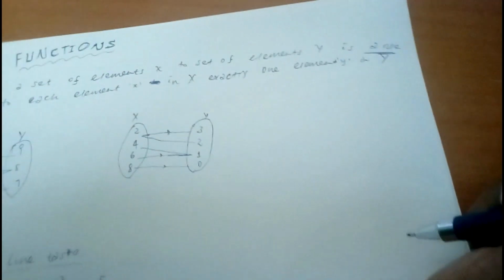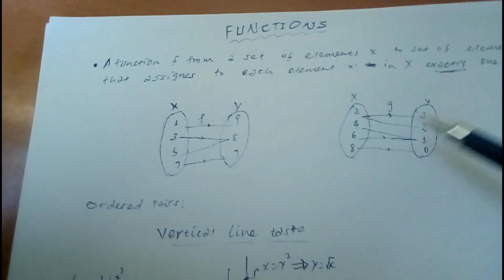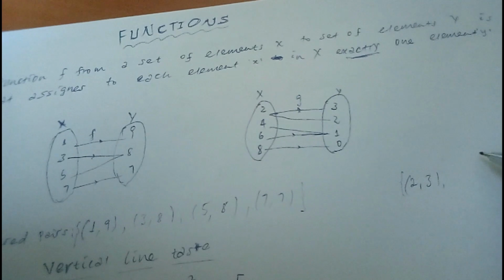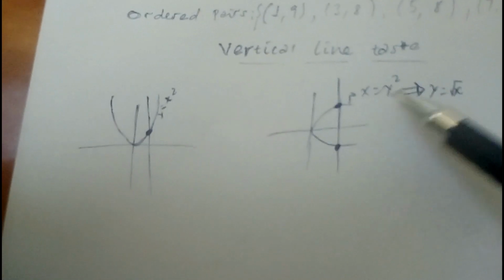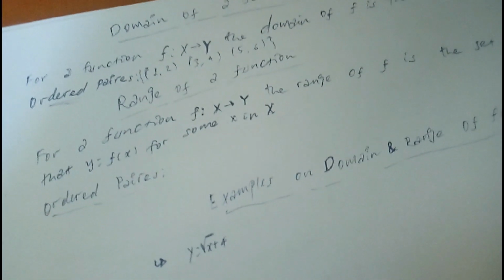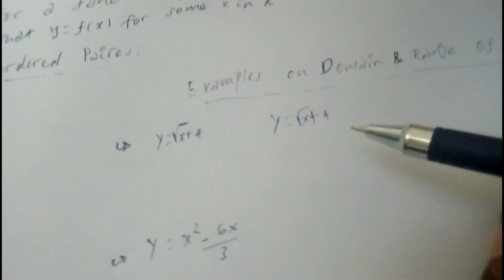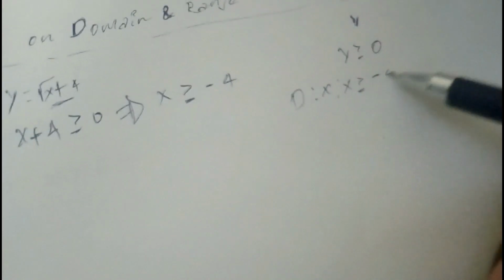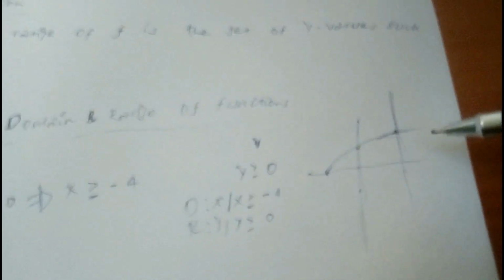lecture on functions, domain of functions, range of functions and the vertical line taste.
dear creatures of the land this site works for your happiness,lough and fun as much as possible even if the behavior of human being cannot be determined simply.in this channel there are arts in general like foot ball,acting,poems and so on.On the other hand there are also lectures of academic subjects,motivational speeches,short movies,and many others regard to your interest.So please support me by subscribing,liking and sharing my channel.

bernos media